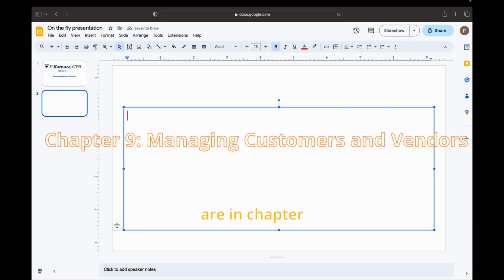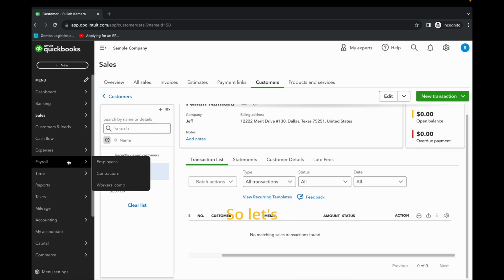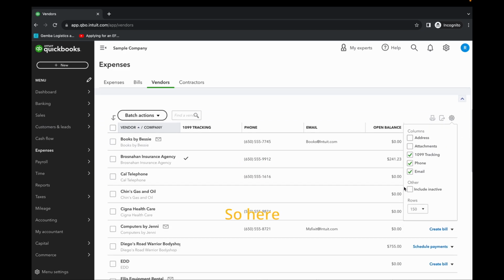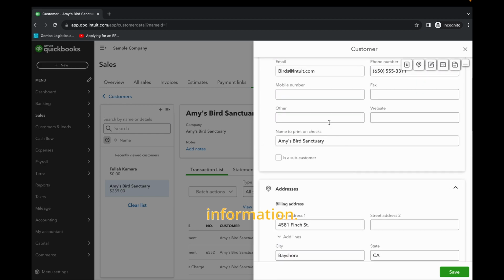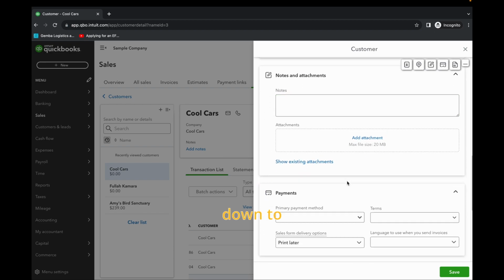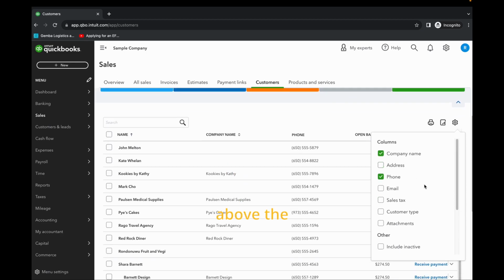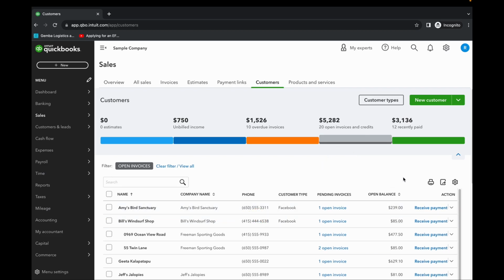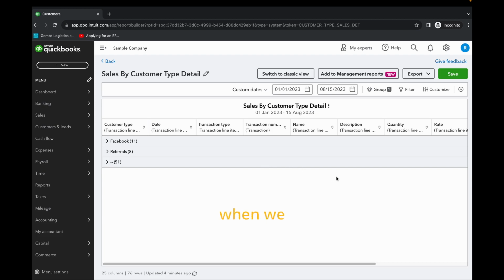Chapter 9: Managing customers and vendors in quickbooks Online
Dive into Chapter 9 as we explore the essentials of managing both customers and vendors within QuickBooks Online. This tutorial will guide you step by step on how to add, edit, and manage customer and vendor information efficiently. Whether you're a novice or an experienced user seeking a refresher, this video is tailored to empower you with the knowledge to streamline your financial processes.